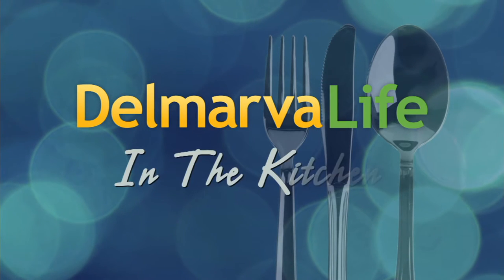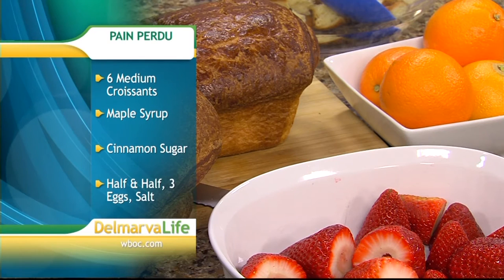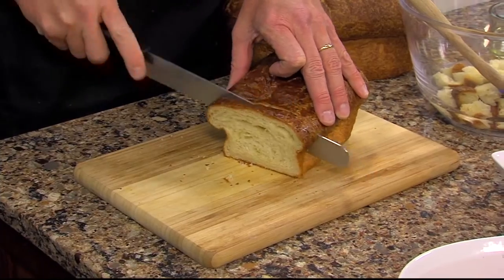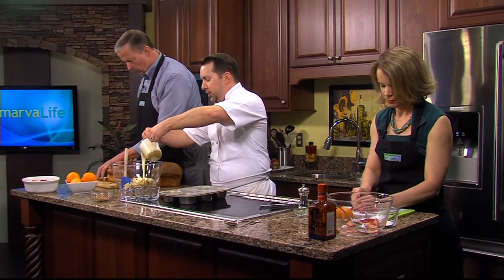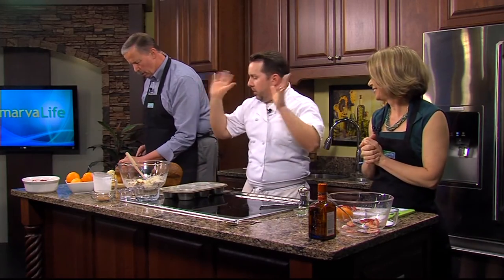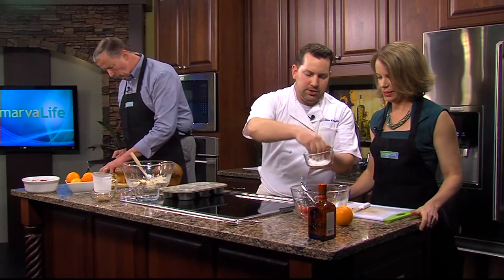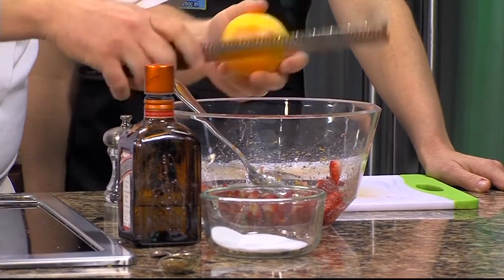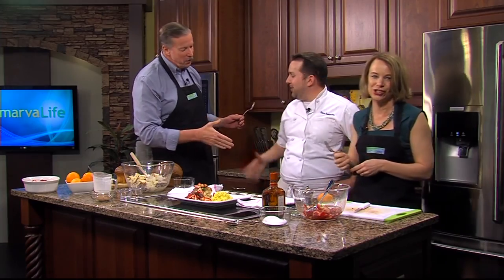Pan Perdu and Strawberry Salad with Chef Steve Konopelski from Turnbridge Point Bed & Breakfast